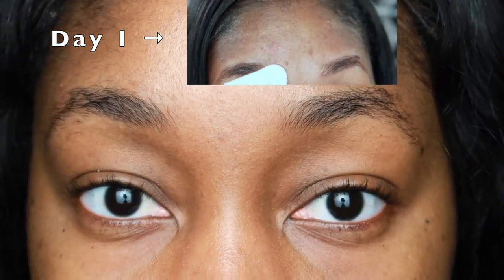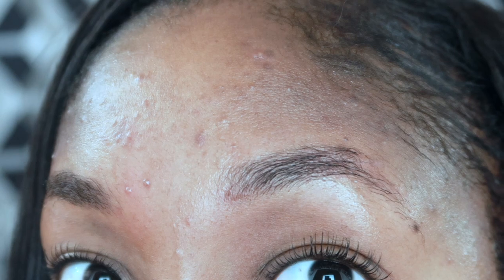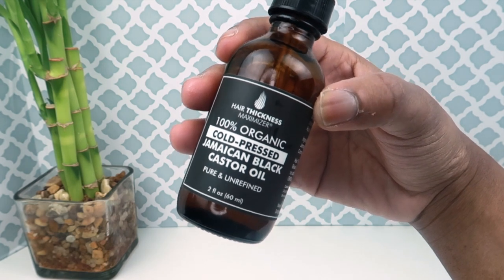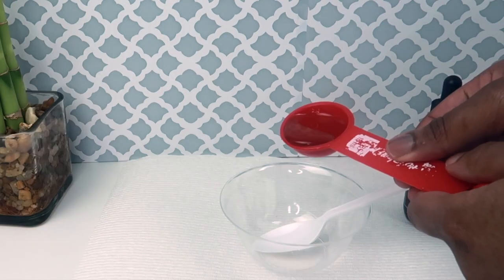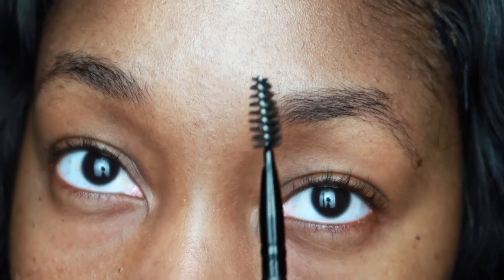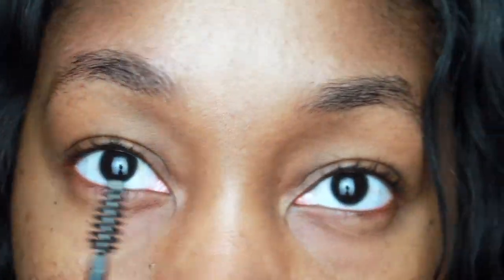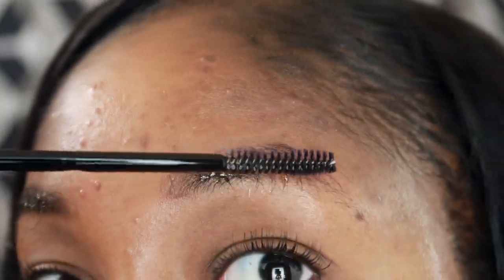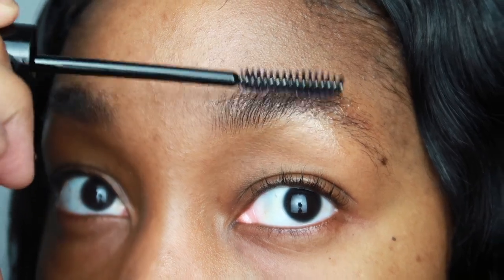GROW YOUR EYE BROWS QUICK WITH CASTOR OIL ❗️30 DAY CHALLENGE W/ BEFORE AND AFTER PICTURES ❗️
What it do y'all! I'm taking you guys on a quick eyebrow growth journey with me.
I got my eyebrows micro bladed/tattooed and the ink faded within 3 months. It was not worth it at all. Now I am stuck picking up the pieces and regrowing my brows. They're not growing as quick or as full as they used to so now I decided to use Jamaican Black Castor Oil to aid in growth. I also add a bit of Olive Oil just to dilute the mix and olive oil promotes dark hair growth so the hair appears thicker than it is. My results are outstanding, I do leave some tips and tricks in the video because I was breaking out. All in all I love my results and please try this and let me know if it works for you!

Products mentioned:
Jamaican Black Castor Oil
Empty Mascara and Eyeliner Tubes wSet for Castor Oil DIY Mascara
Olive Oil to dilute: Pompeian Extra Virgin Olive Oil